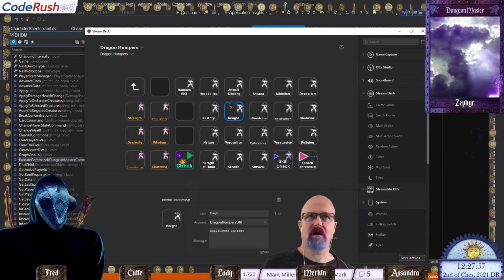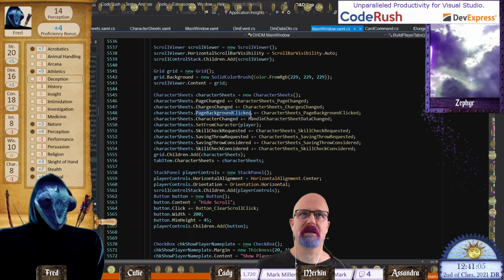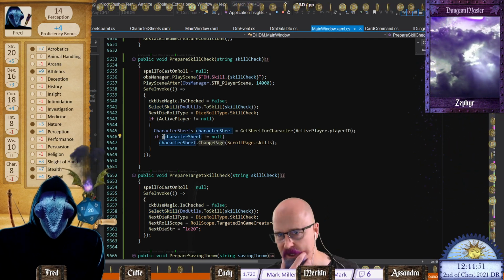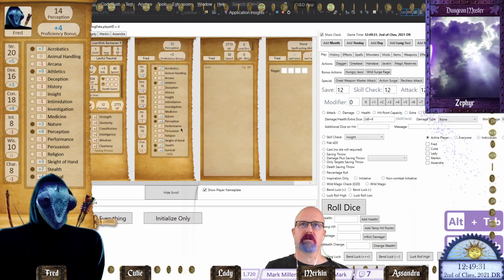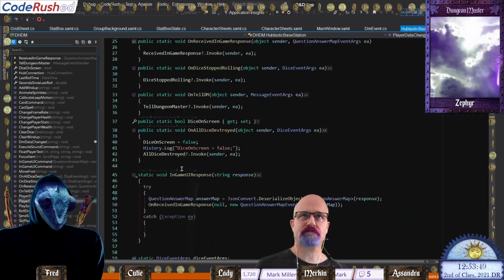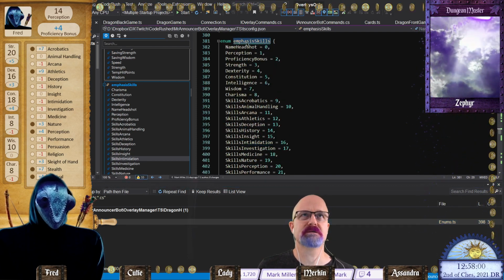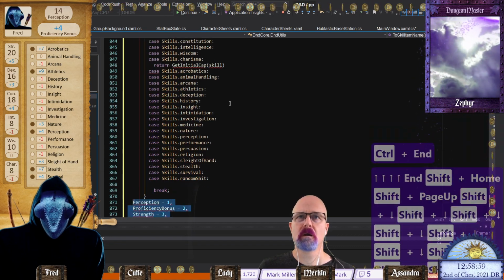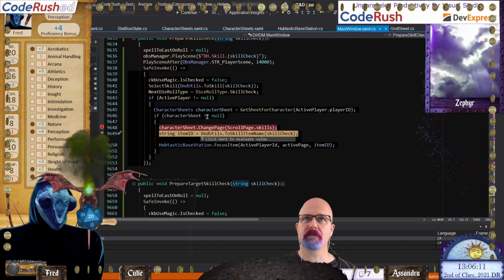e428 - Improving the D&D In-game UI (C#, Typescript), part 2